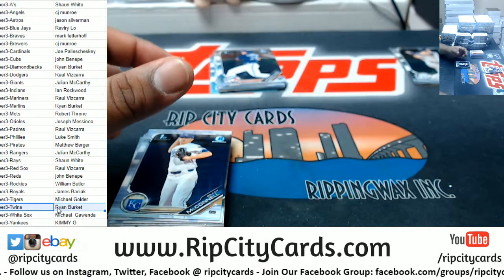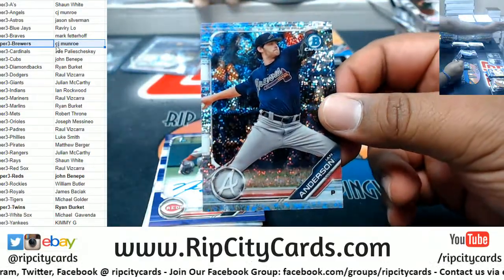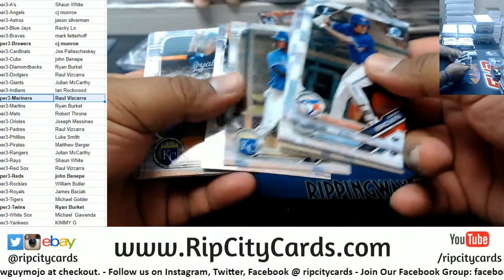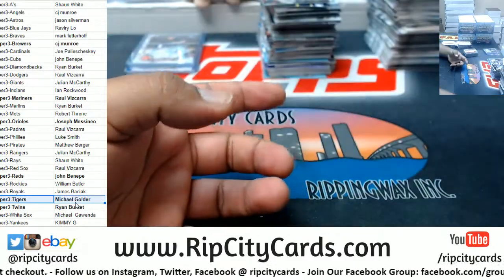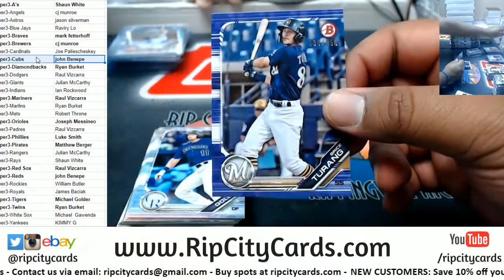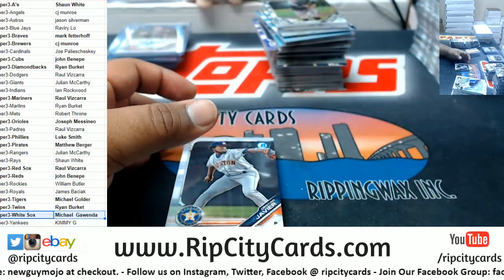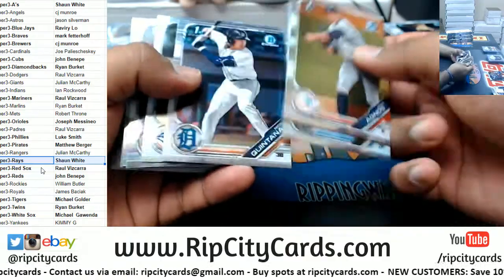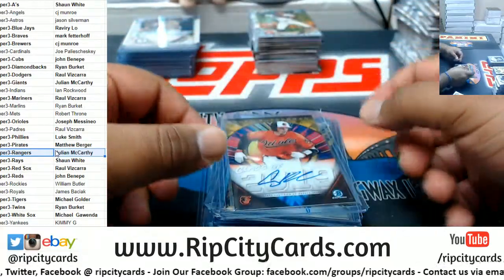2019 Bowman Draft Super Jumbo #3 RCC